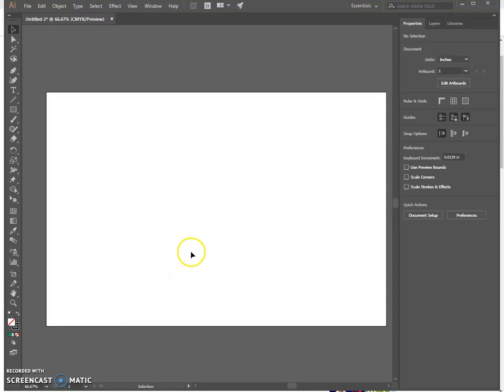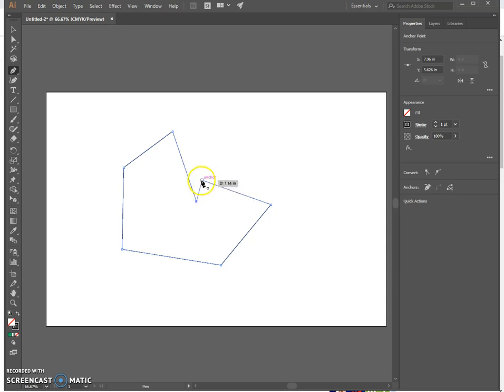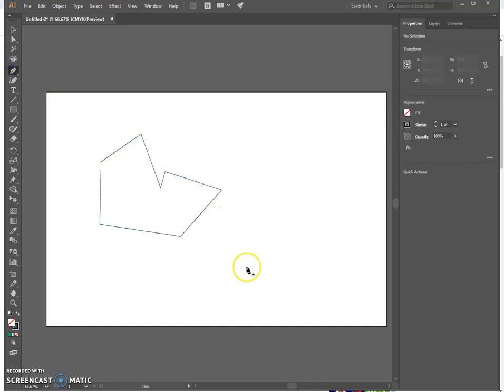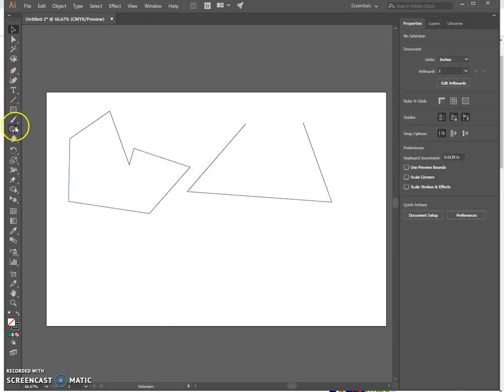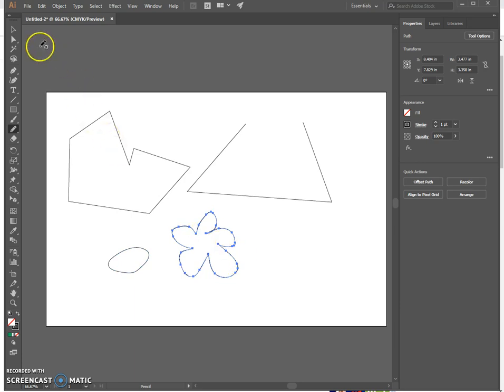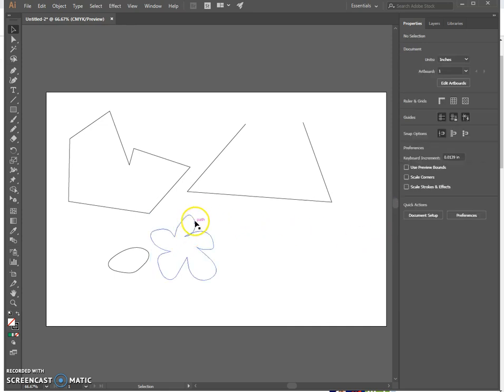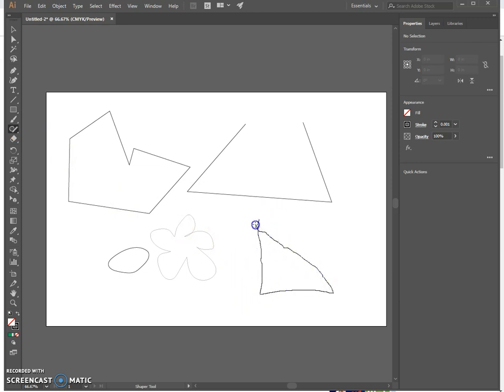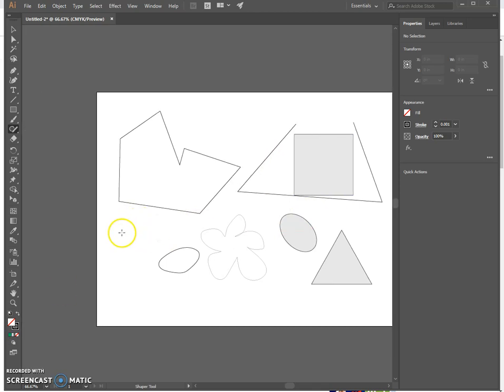Using the Pen & Pencil Tool in Adobe Illustrator